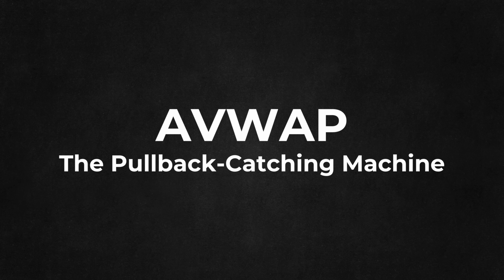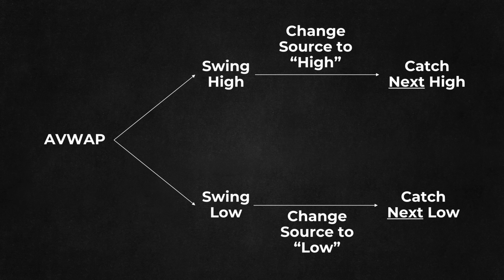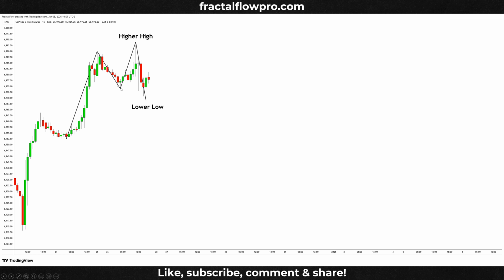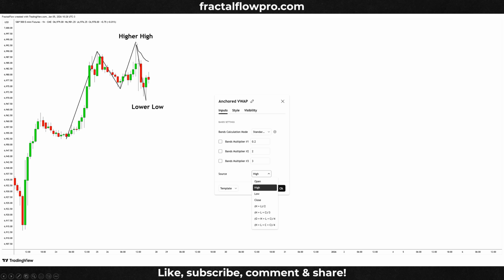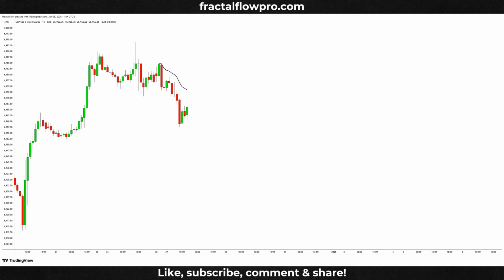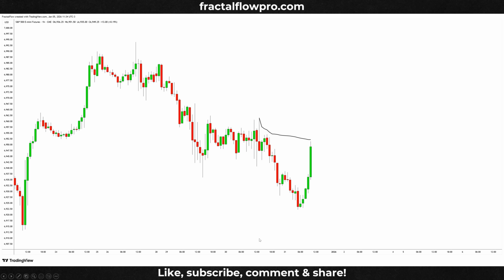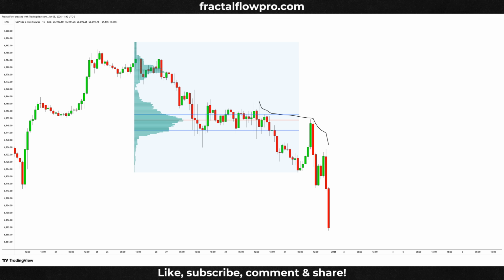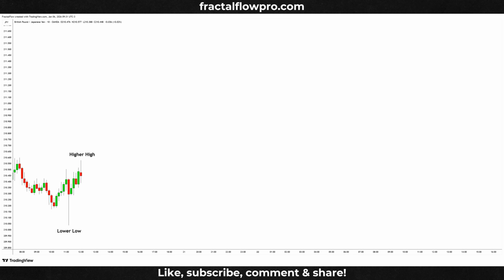AVWAP: The Pullback-Catching Machine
Simple trading model based on one of the most reliable indicators of all: the Anchored VWAP.

The VWAP is part of the order flow trading arsenal, and it's especially useful due to the fact that trading institutions use it as a benchmark of execution. That means the VWAP creates a very reliable type of dynamic support and resistance. This video shows some of the nuances of this model in practice.

Chapters:

0:00 Intro
0:50 Example 1
6:56 Example 2
11:21 Example 3